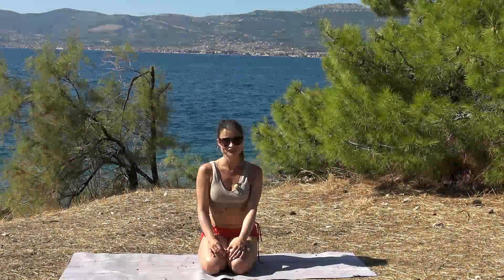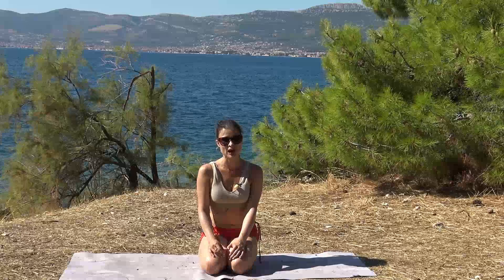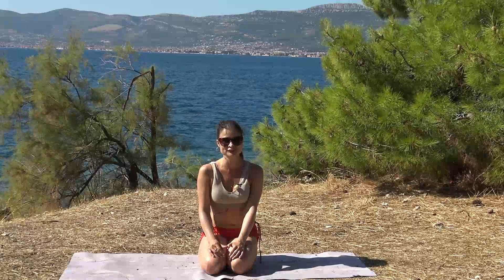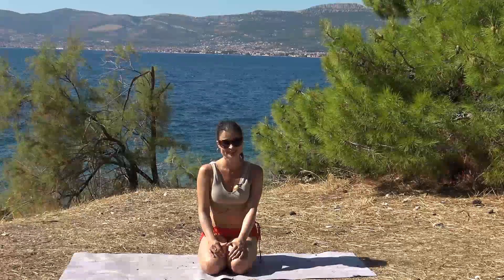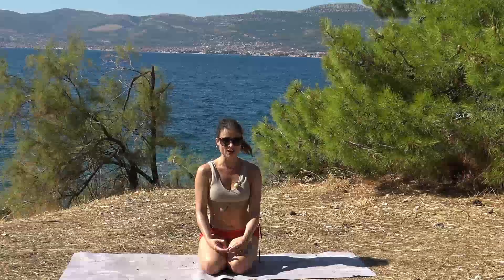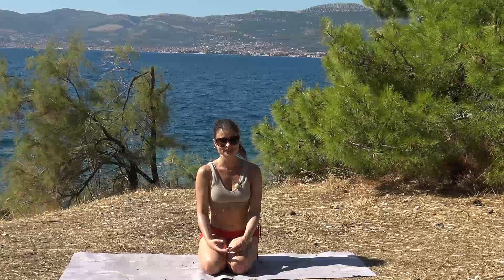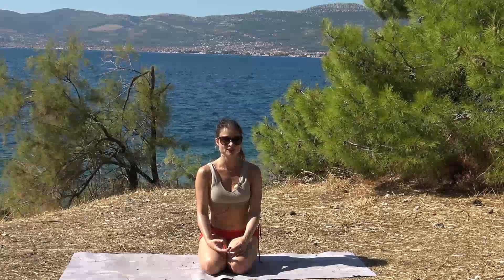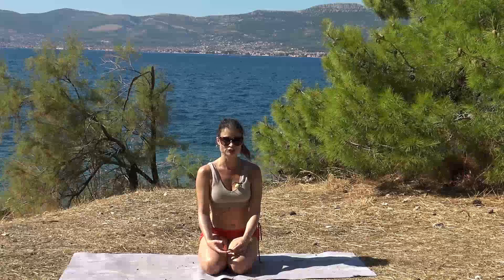How to Natarajasana/ Lord of the dance pose/standing hip opening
In this video I will explain, how to do the natarajasana, the lord of the dance pose, or dancer pose. You will see changed grip and  simple variation as well.
Dancers pose is a deep hip flexor stretch and it requires a lot of stability at the holding leg. It requires also flexibility at the shoulders for changing the grip.